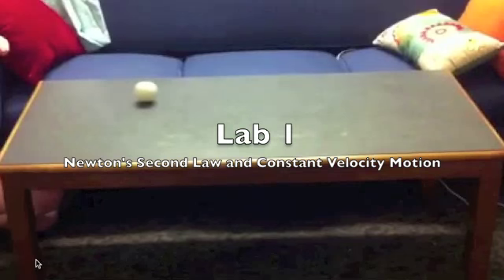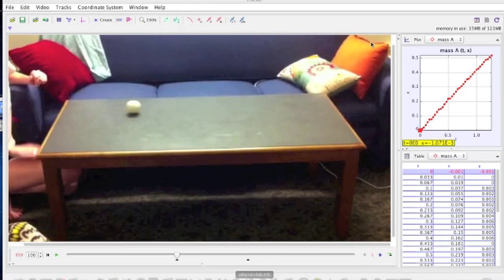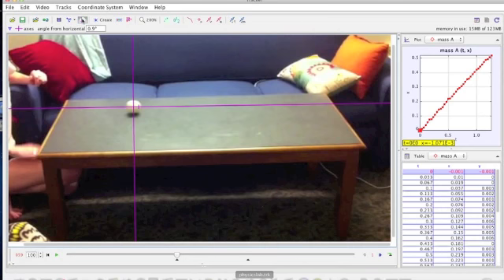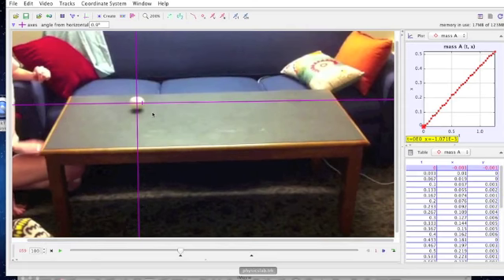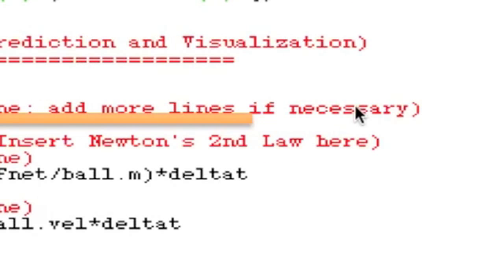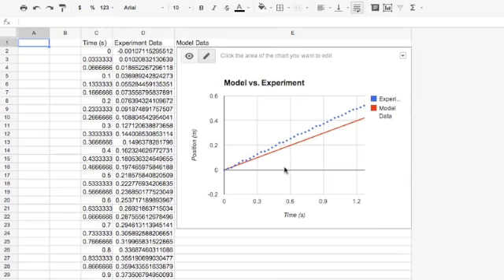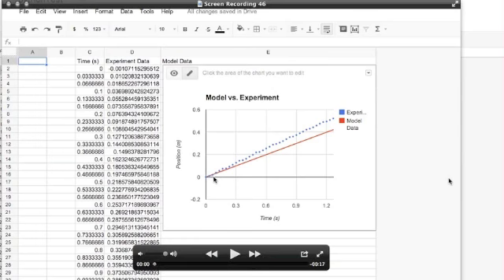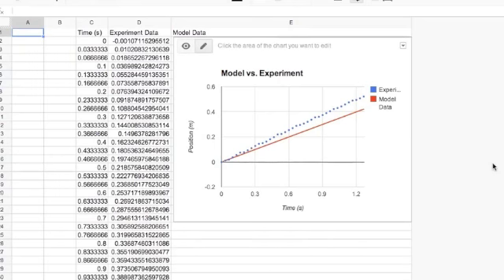Lab 1 Physics